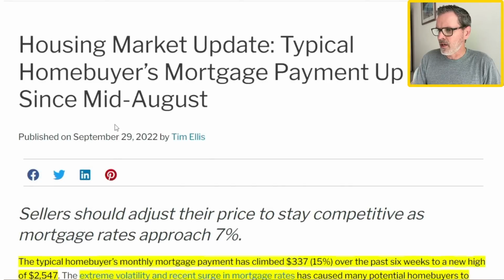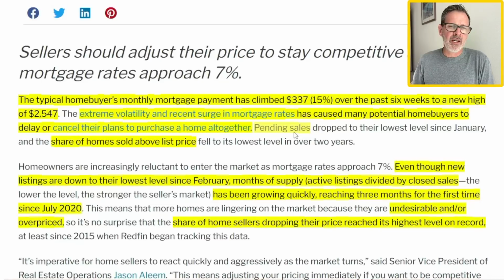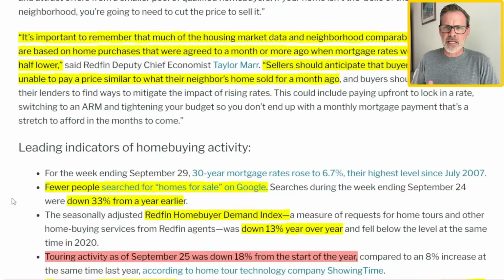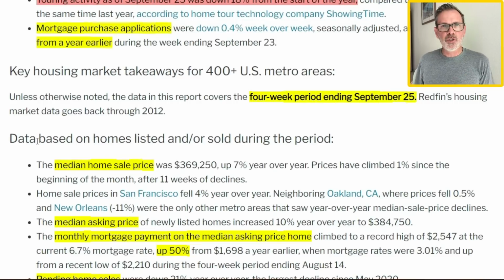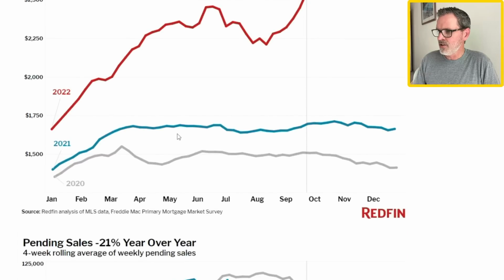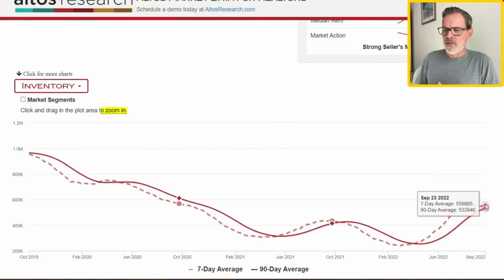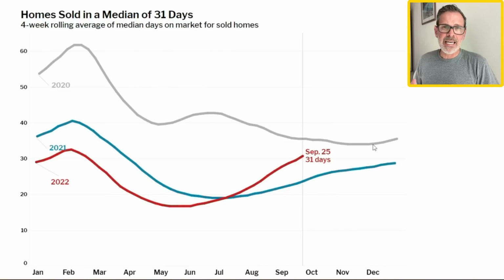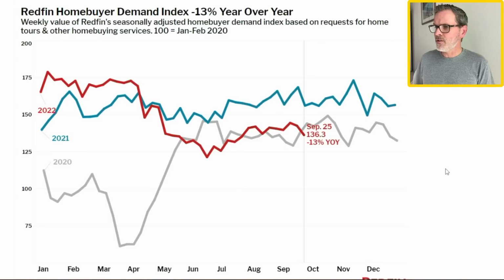Unsettling News for the US Housing Market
Mortgage interest rates have spiked to nearly 7% and this is causing home buyers as well as home sellers to back off. According to Redfin, due to mortgage rates surging “the typical homebuyer’s monthly mortgage payment has climbed $337 (15%) over the past six weeks.” Meanwhile, pending home sales dipped to the lowest levels since May 2020, price drops are at an all-time high (data back to 2015) and houses are selling for less than the asking price on a national average. This is your latest housing market update!

To give you a quick mortgage interest rates update, according to the Mortgage News Daily the average 30yr fixed rate mortgage is around 6.8% for the current mortgage rates (at the time of filming this video for those with excellent credit).

Products I use and like: ad

Jason Walter, CPA (lic 103885)
Sacramento real estate agent and native
Realty ONE Group Complete (DRE 01923240)